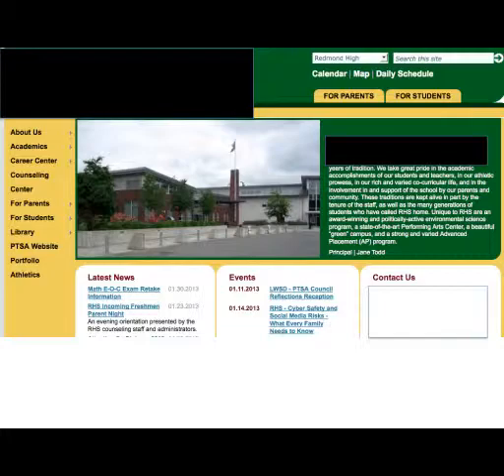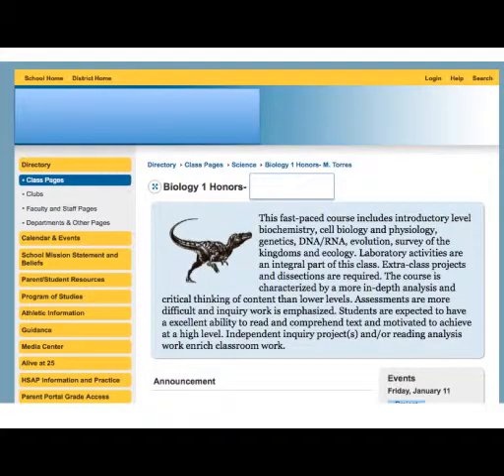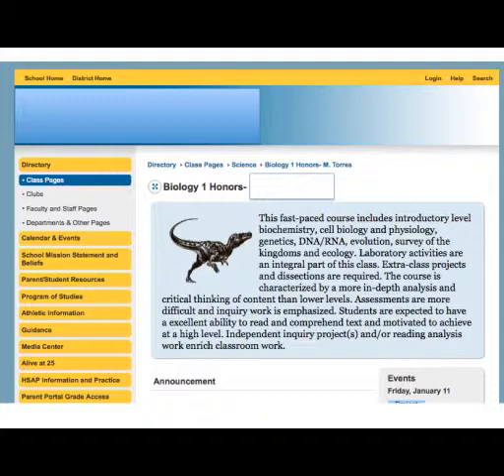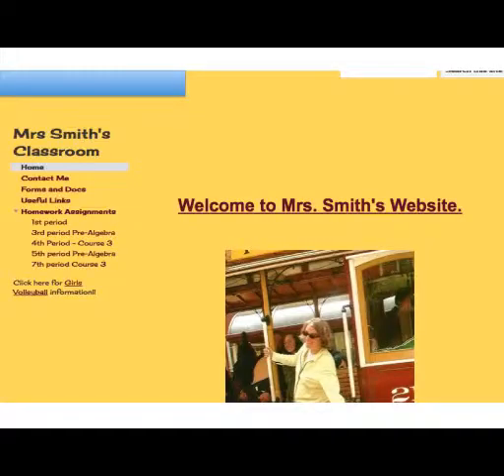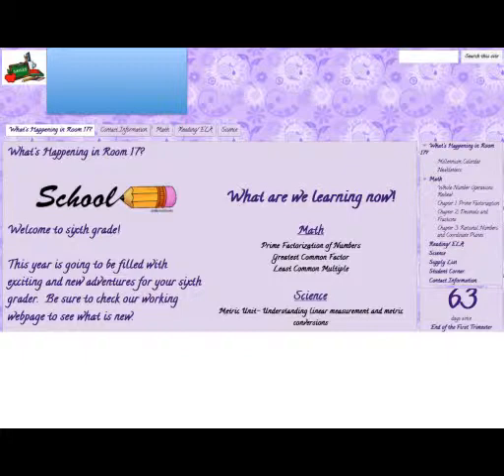Creating and Organizing a Google Website 1b1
This video was created for teachers, but anyone can use the tips to create a website.